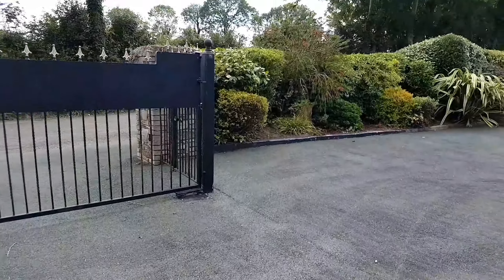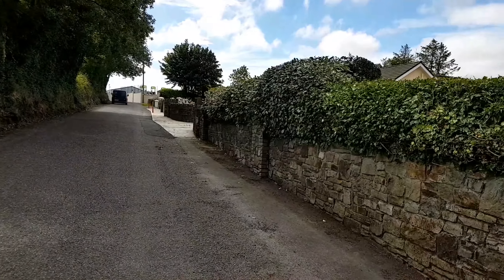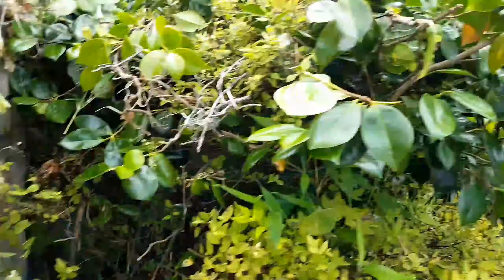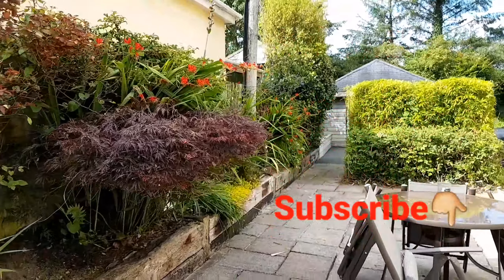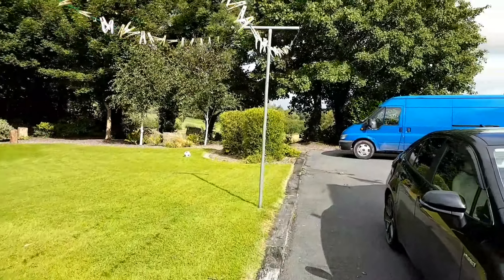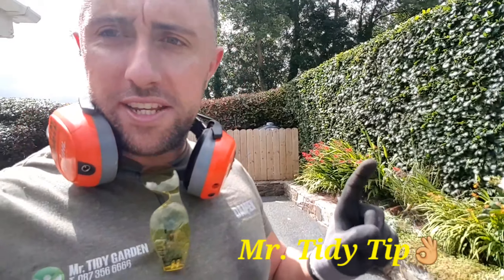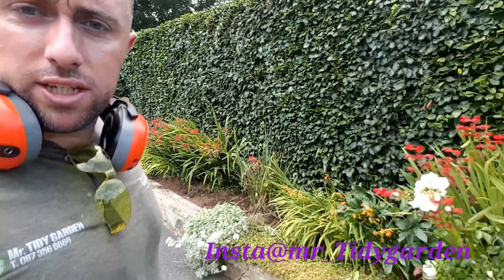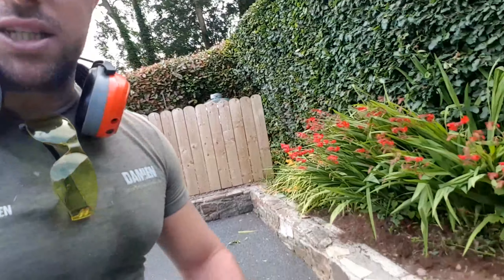August 2020 Summer Cutting back